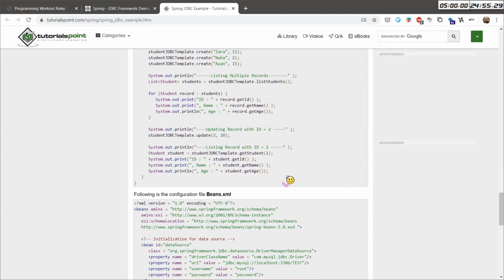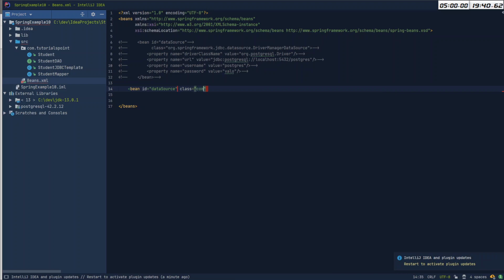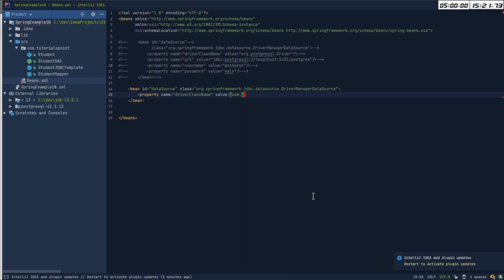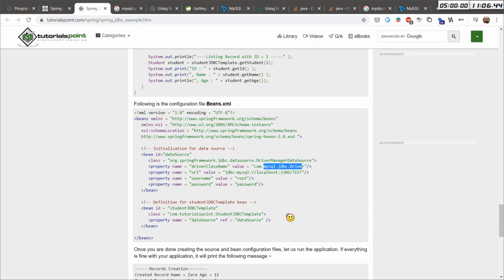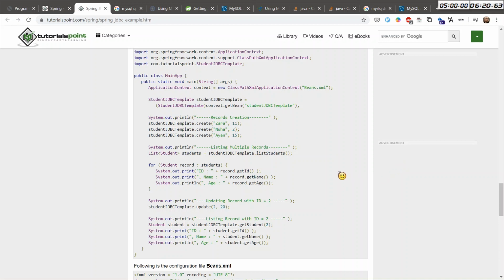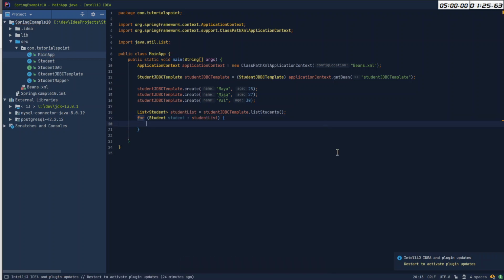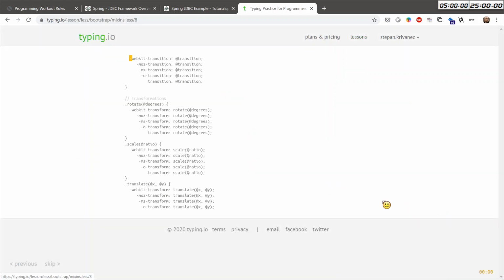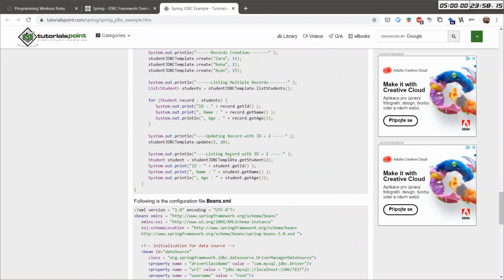Programming Wourkout #264 SPRING @TutorialsPoint com